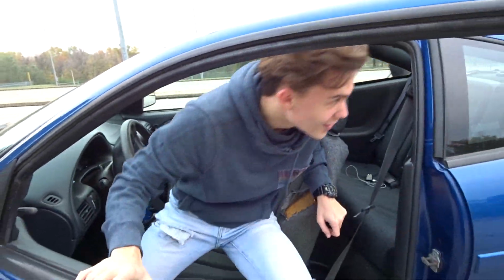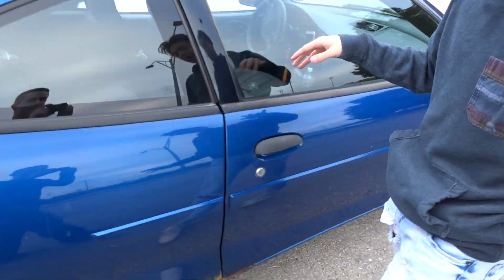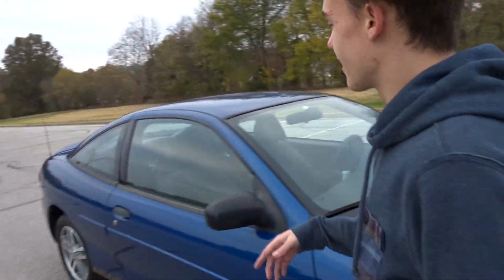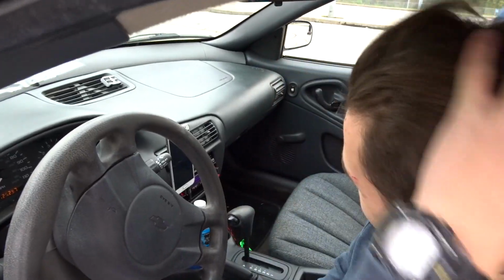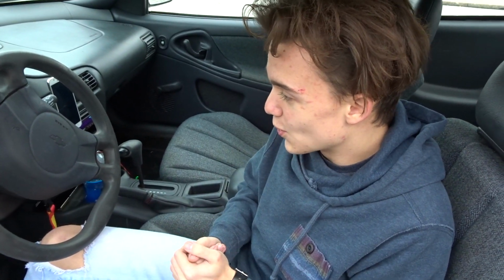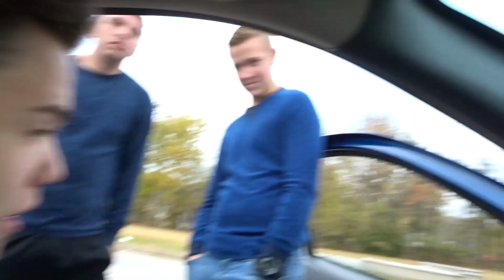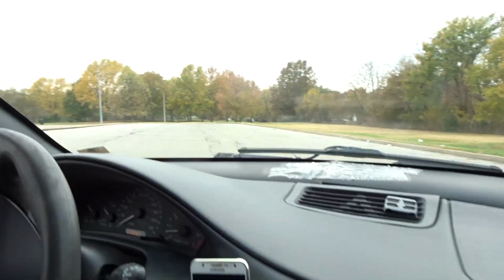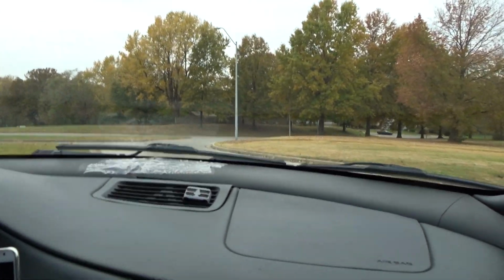BUYING MY NEW $100,000 CAR (INSANE)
The small little things mean a lot more than what you guys think! Anyways guys, have an amazing day and I'll see you in my next upload.. PEACE :D

-Dezah